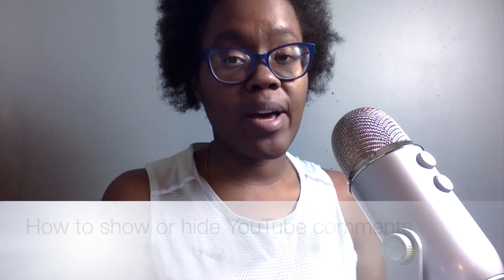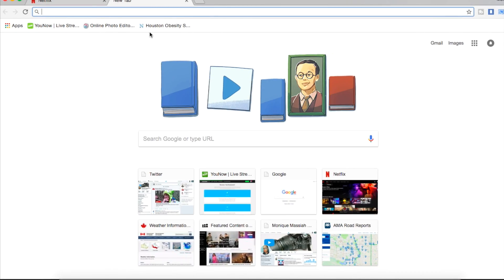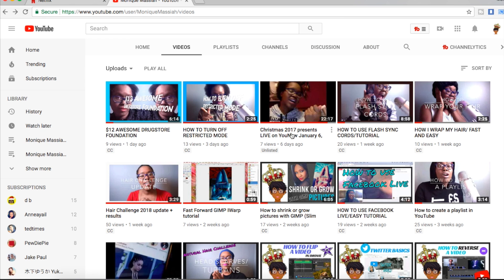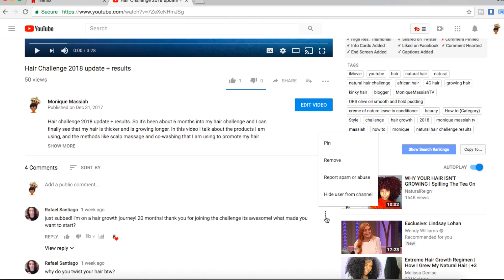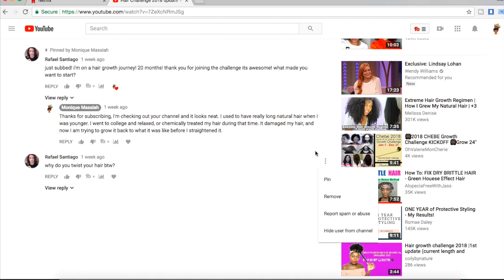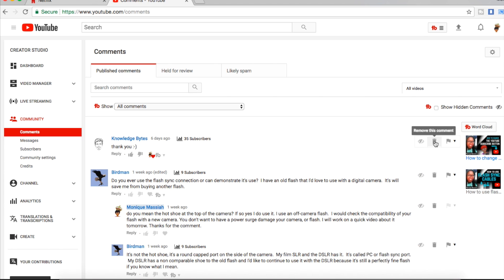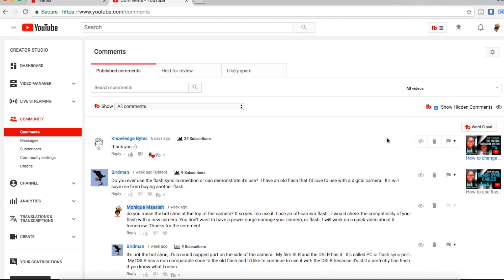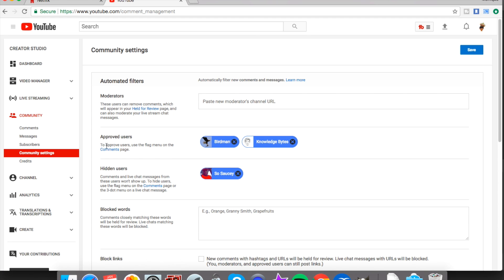How To Hide Comments on YouTube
How to hide comments on YouTube. In this video I will go over how to show, hide, block, or pin youtube comments. Learn how to hide unfavourable, or inappropriate comments from showing up on your YouTube page.